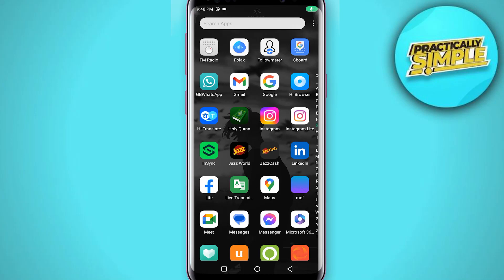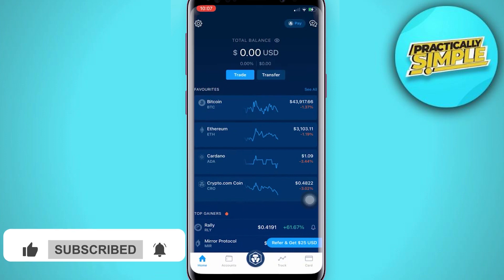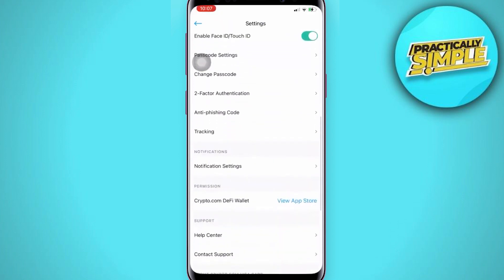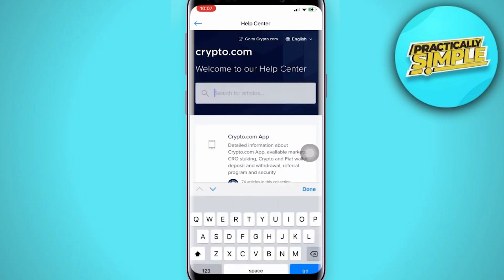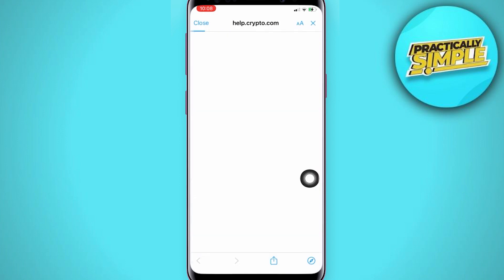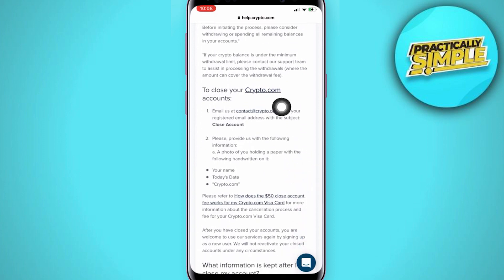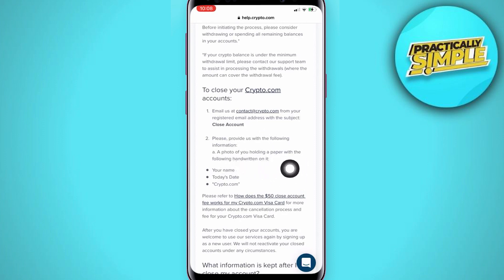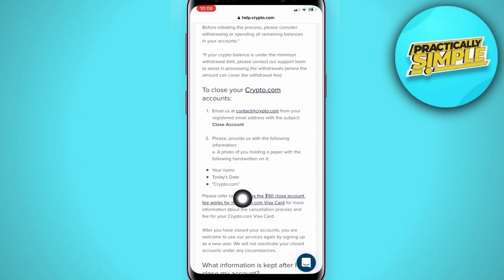How to Delete Crypto.com Account Quick Guide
If you want to Find How to Delete Crypto.com Account but don't know how to do it, then this tutorial is for you!

In this tutorial, I'm going to show you How to Delete Crypto.com Account.